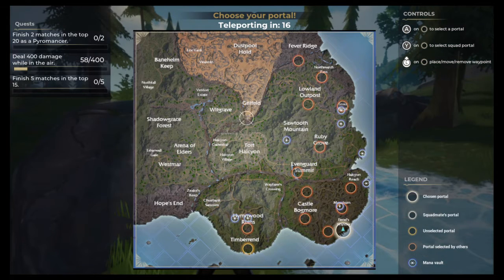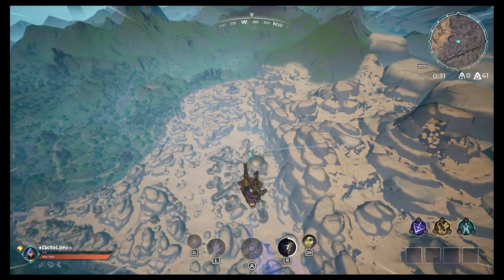SpellBreak 5/6 Elements